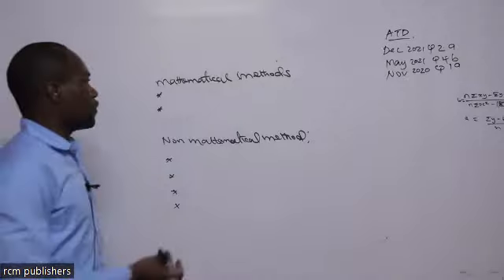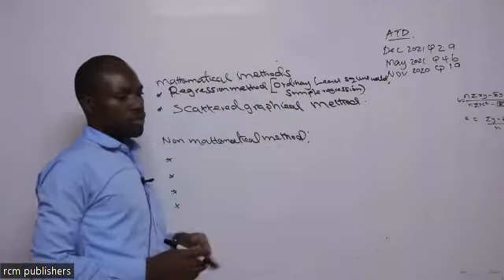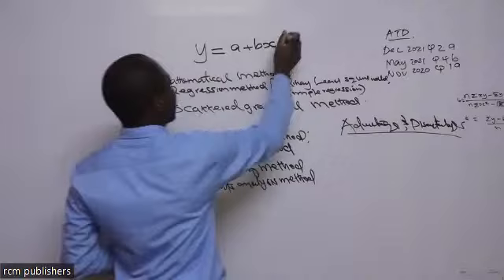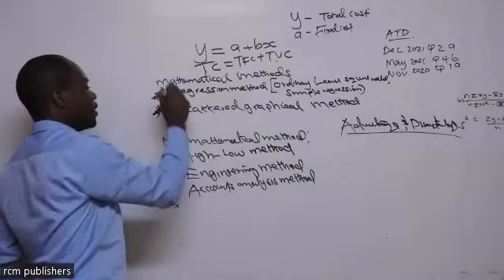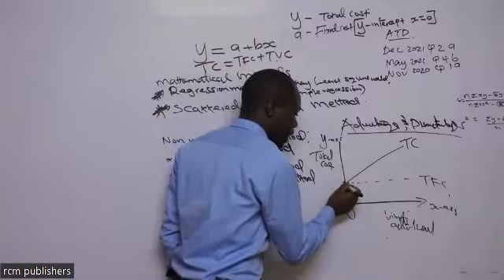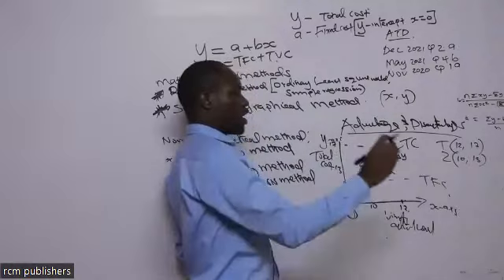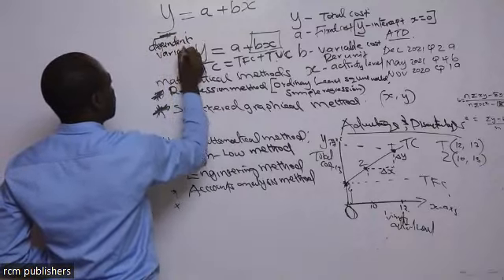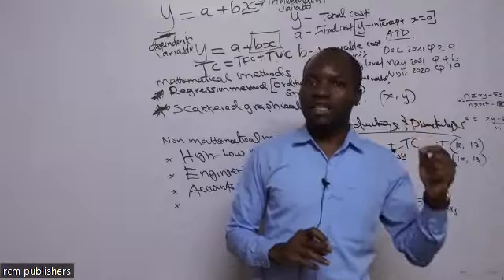Management Accounting-Cost Estimation-CPA KENYA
Join RCM Online College today and experience flexible, high-quality education from the comfort of your home.
We offer:
✅ CPA | ✅ CS | ✅ ATD | ✅ BDA | ✅ CAMS | ✅ CFFE | ✅ CPFM | ✅ ACCA